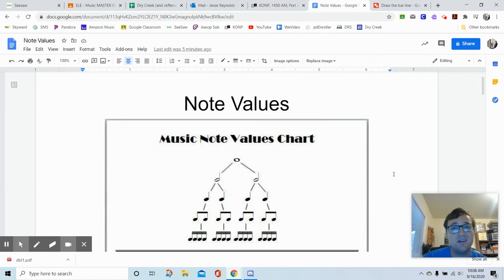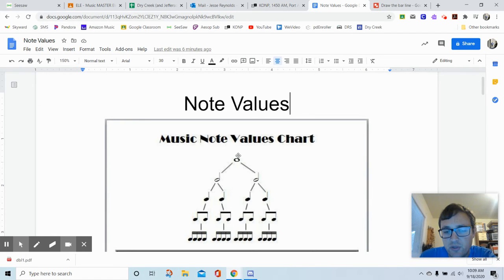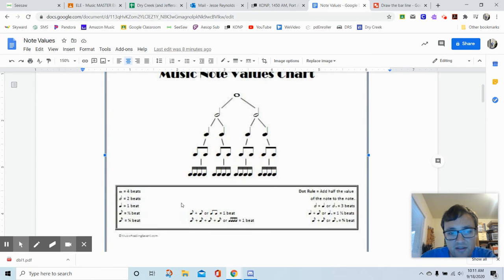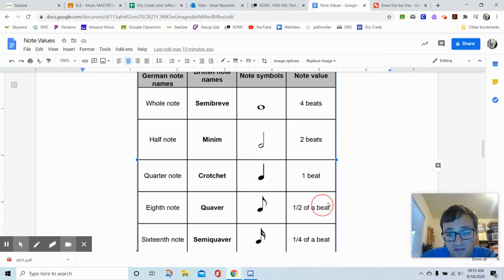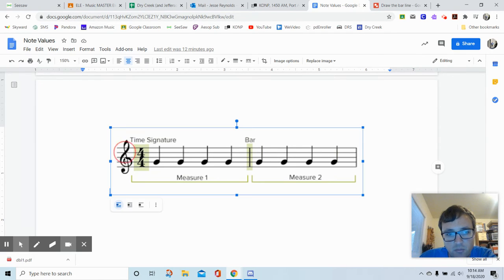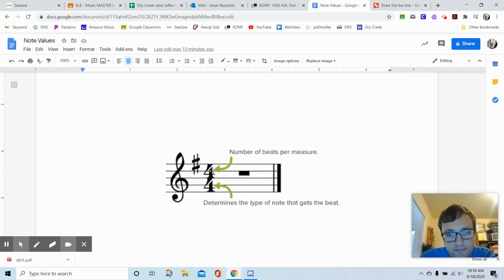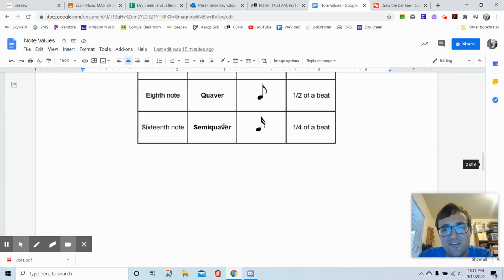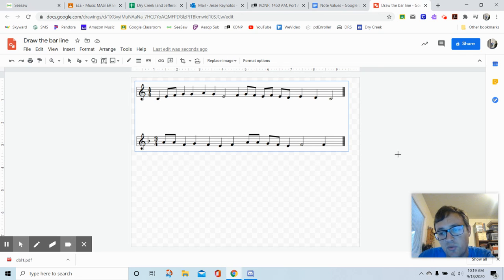Week 3.2 - Note Values and Time Signatures (4-6)